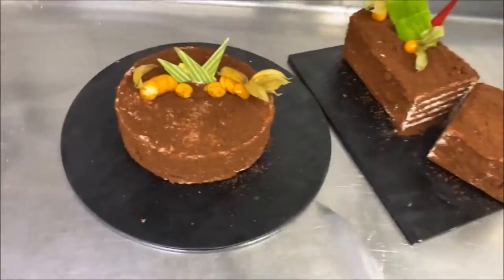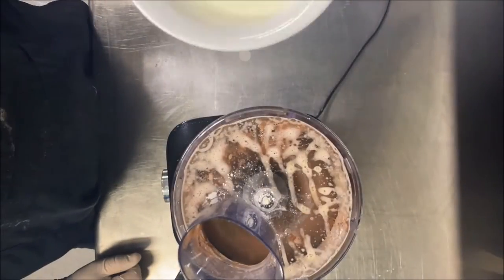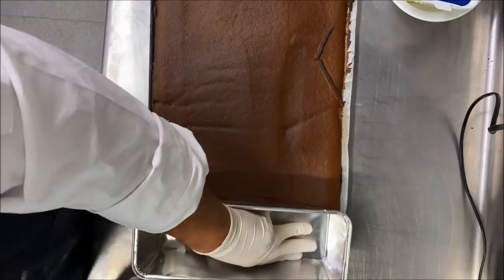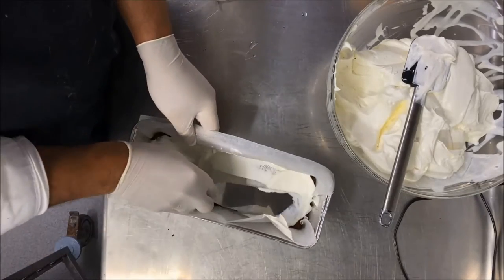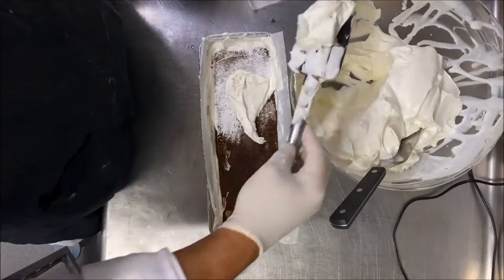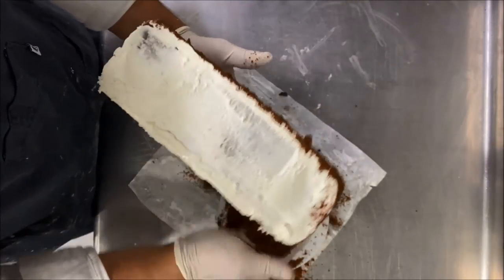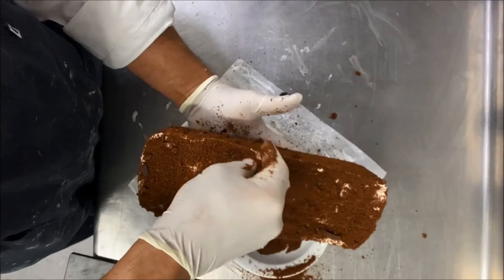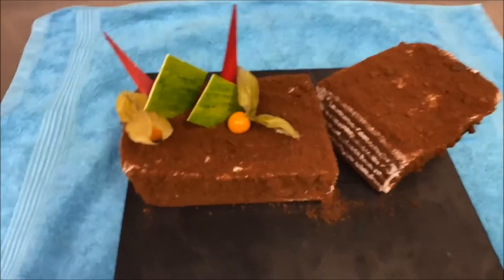Ahmed Younes honey chocolate cake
honey chocolate cake
Russian Chocolate Honey Cake Recipe | Medovik Cake
Don’t like dessert that is too sweet? I have the perfect recipe for you!
Medovik (Медовик) or Russian Honey Cake is made with soft honey cake layers and delicious sour cream frosting. Don't be fooled by its name though. just because it's made with honey, it is not actually that sweet and believe me one piece won't be enough.

Follow my recipe and make this Chocolate Russian Honey Cake today. It is not as hard as it looks!